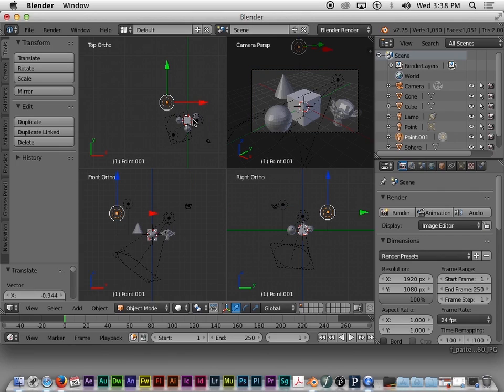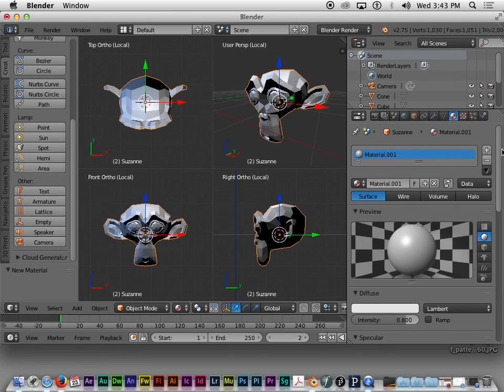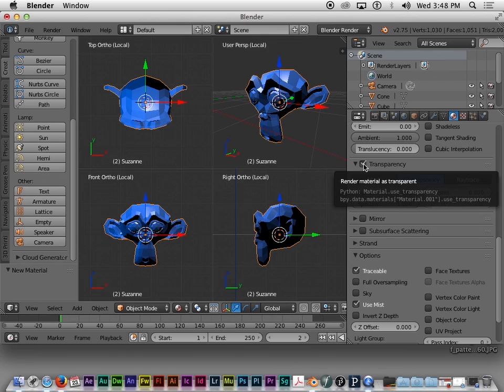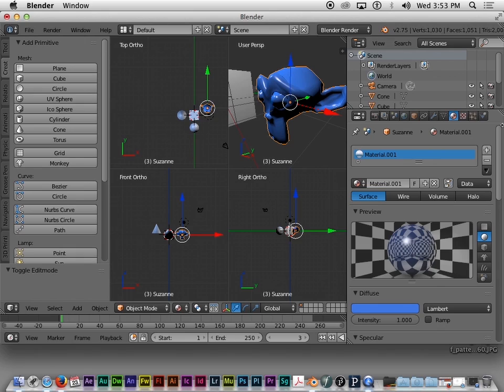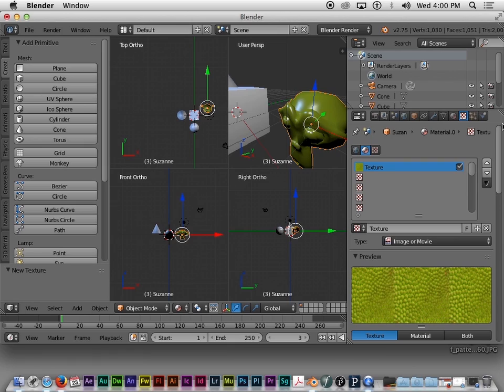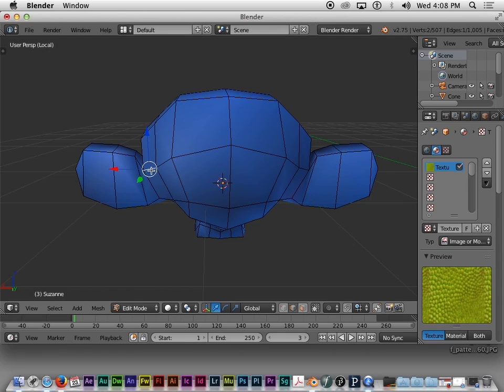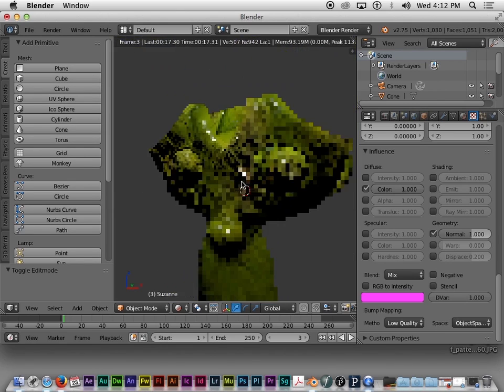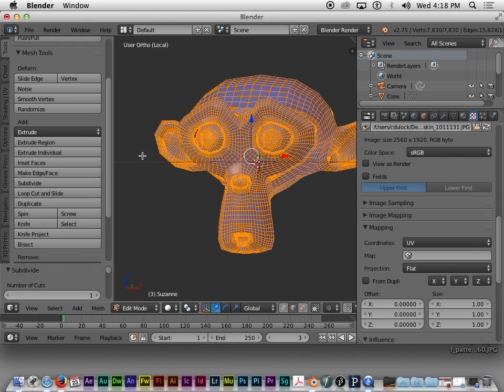Blender Demo # 3 part 2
This demonstration of blender goes over adding and modifying materials for objects, and how to add textures and define a UV map.